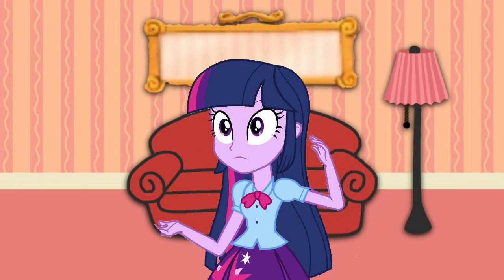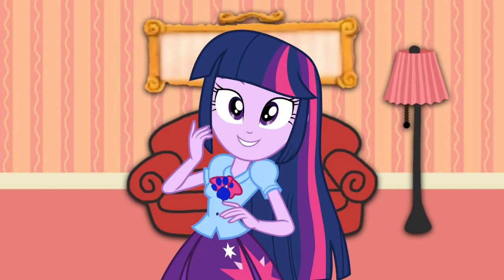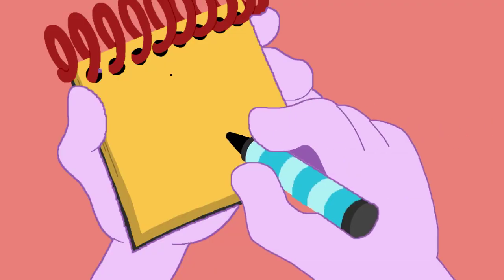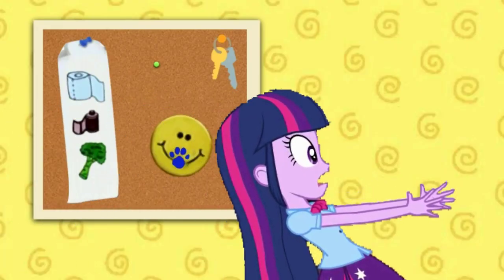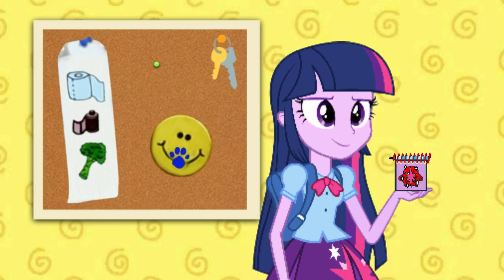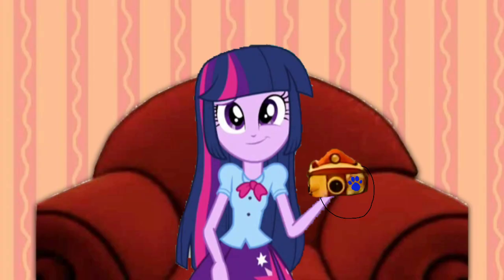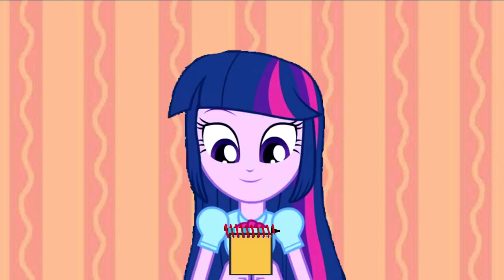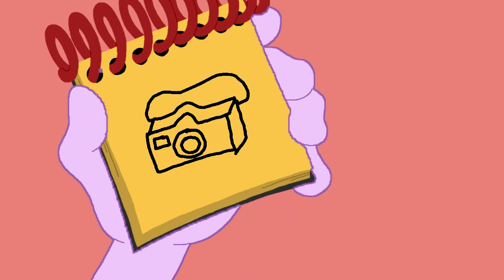Blue's Clues and Twilight Sparkle: 3 Clues from Magenta Comes Over (1x19 Version)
Twilight Sparkle is Finding 3 Clues to Figure out What Blue Wants to Do When Magenta Comes Over.